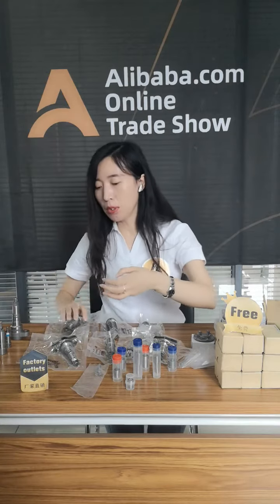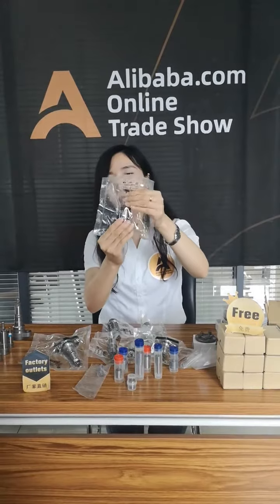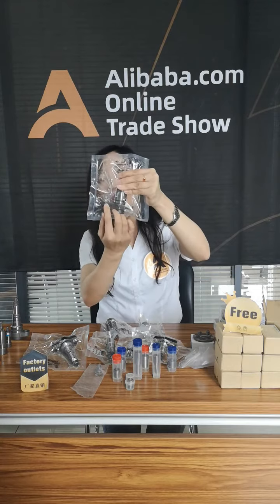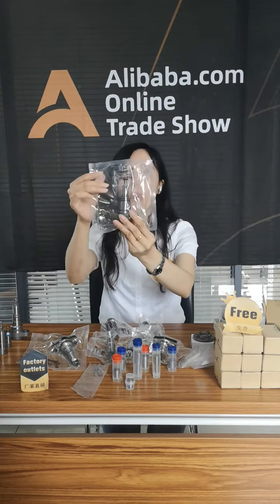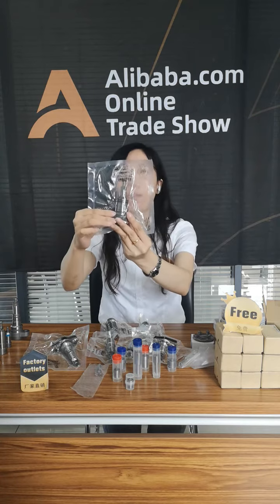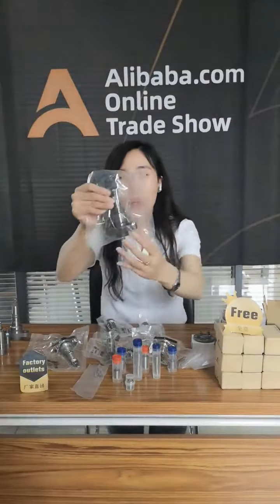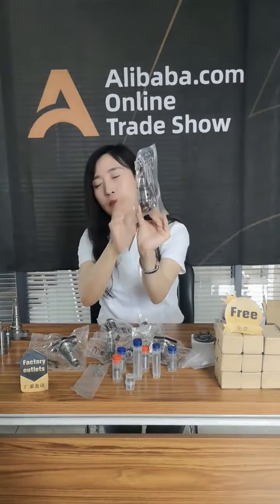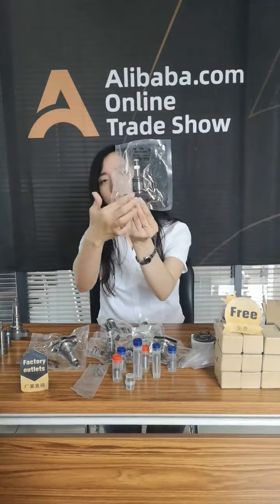WEIYUAN 00014 series PW type diesel plunger for fuel pump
We are manufacturer specialized in auto and marine diesel engine parts since 1952.
Our main parts are
EURO II system: plunger, nozzle , delivery valves, head rotors, repair kits, etc.
Common rail system: Injector complete and injector spare parts for CATERPILLAR, DENSO, DELPHI , BOSCH, SIMENS, CUMMINS, etc.

We can discuss more later.